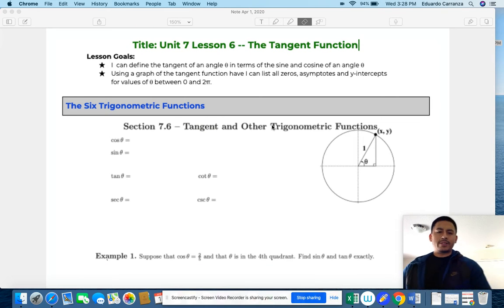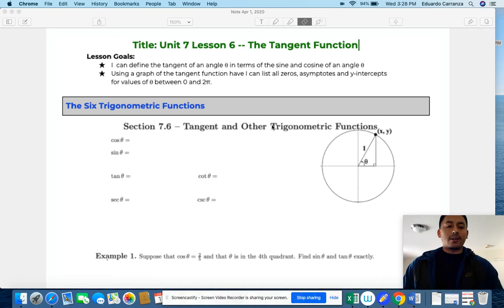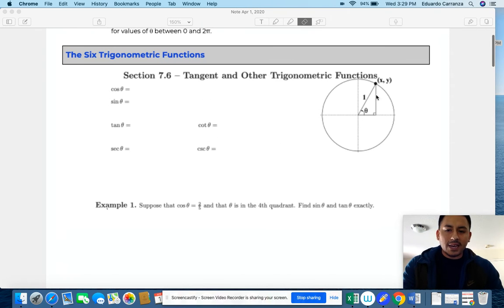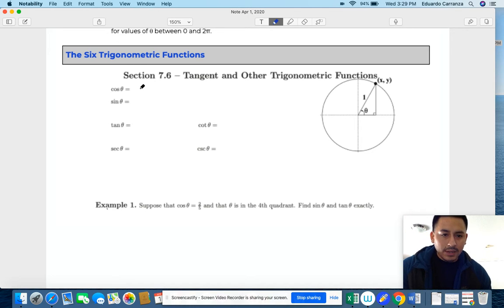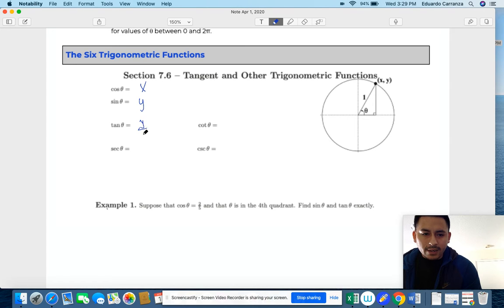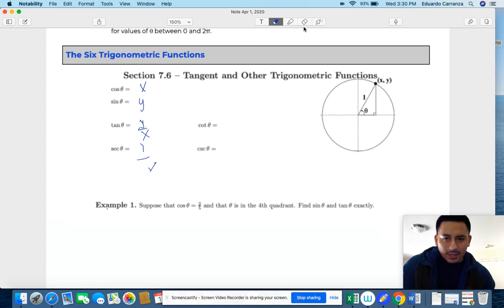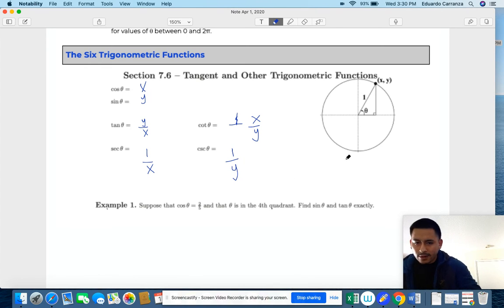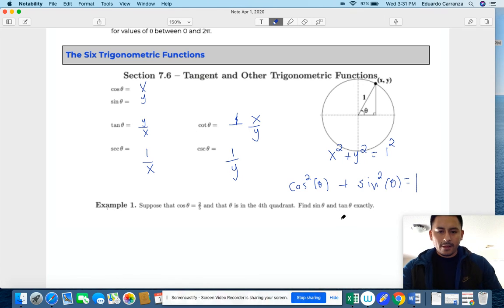Video VideoNotes: PreCalc - Unit 7 Lesson 6: Tangent Function ( preliminary example )